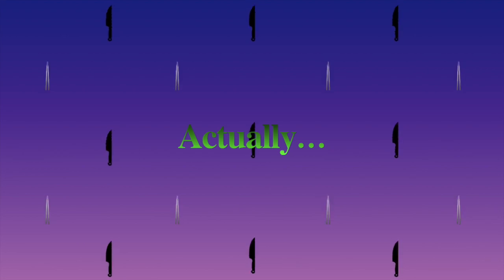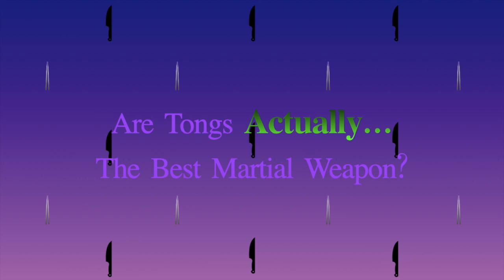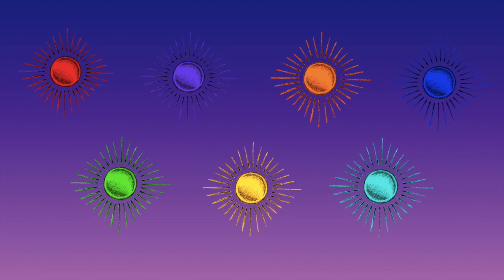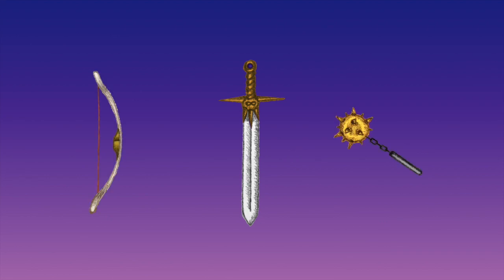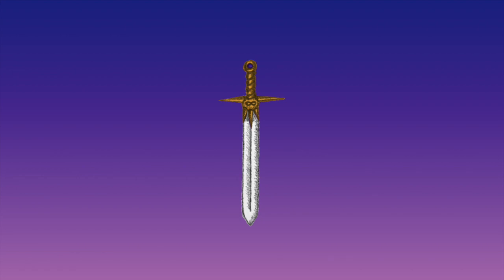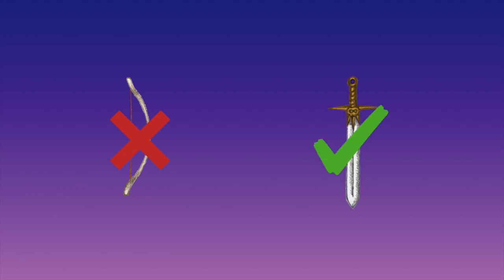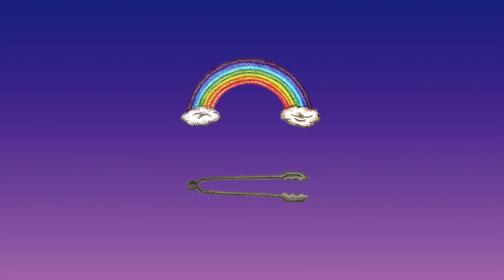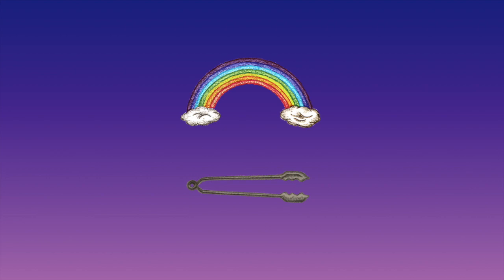Actually…: Are Tongs Actually the Best Martial Weapon?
Tongs. What are they made of? Can I throw them at someone? All shall be revealed in this episode of Actually…

Credits (please don't sue me):
Music from iMovie and GarageBand
Sound Effects also from iMovie
Stills made using Keynote
Channel Art and End Card made using Canva